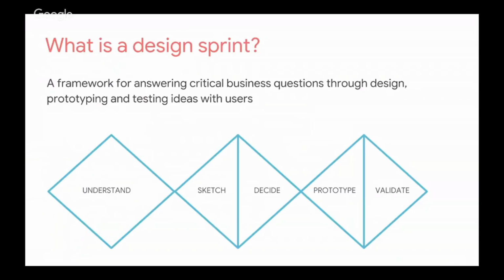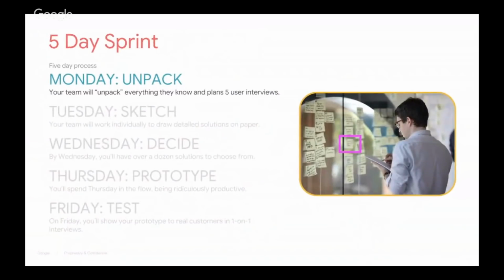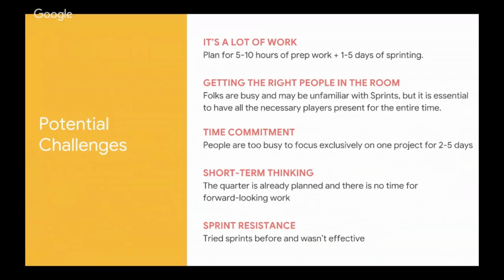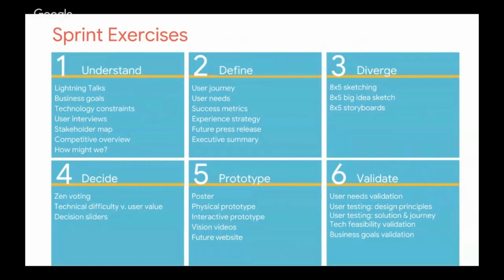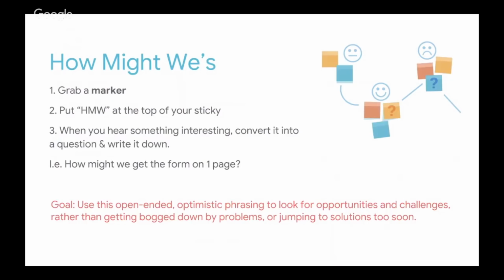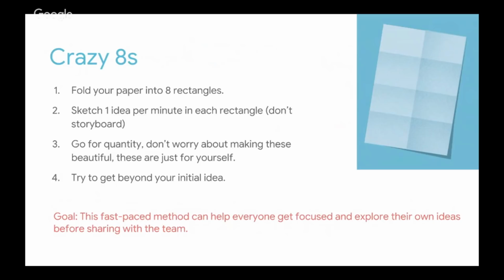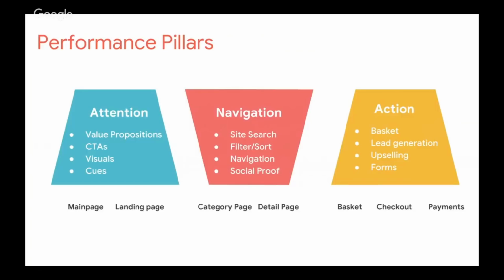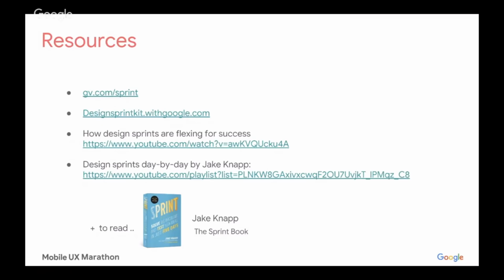Mobile UX Marathon Design Sprints Emily Ferdinandi